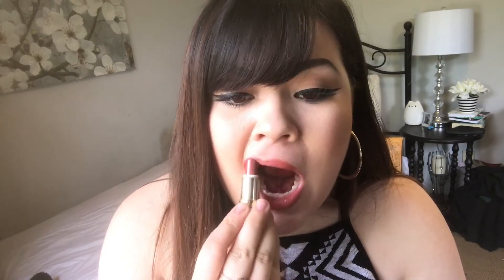Top 5 Favorite Nude Lip Products!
Hey Guys! Since summer is coming I figured I'd share with you guys my favorite nude liquid lipsticks, lipsticks, and lip glosses! I hope you all enjoy!

xoxo,
Lauren

Products Mentioned:

*Maybelline Colorsensational Matte Lipstick in Touch of Spice- $5.50
*Gerard Cosmetics Lipstick in 1995- $19.00
*Nyx Butter Gloss in Angel Food Cake- $4.99
*Nyx Liquid Suede Liquid Lipstick in Soft-Spoken- $6.99
*Nyx Butter Lipstick in shade Pops- $6.00
(unfortunately I can't find this lipstick anywhere, but they do have a ton of other colors that I absolutely adore as well, sorry guys!!!)